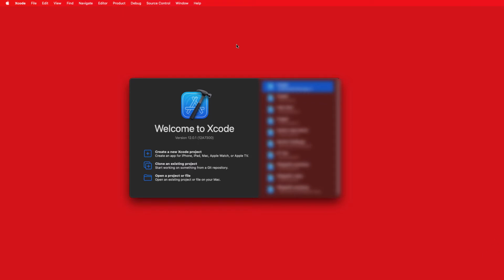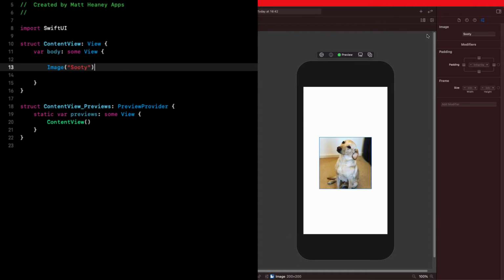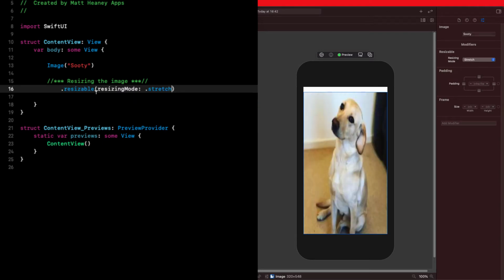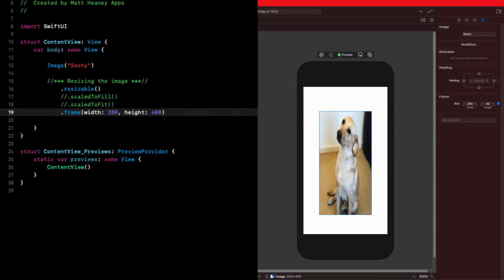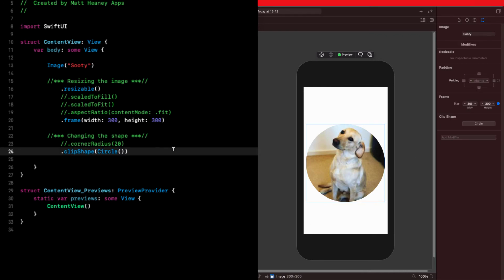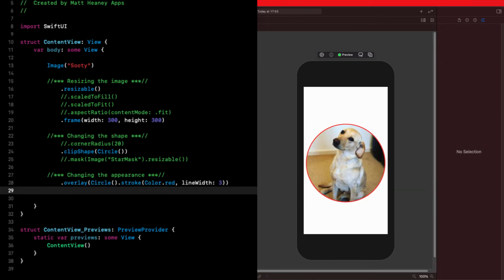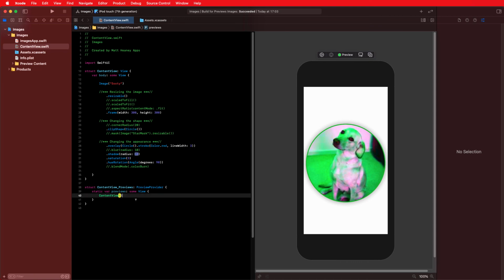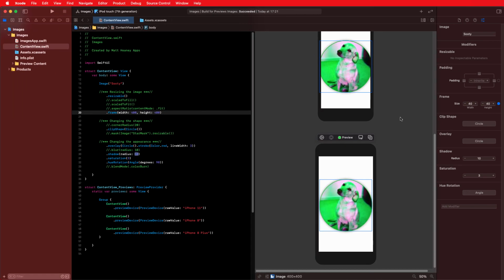Part 02 | Images | Introduction To SwiftUI | Learn How to Make iPhone Apps In Xcode Tutorial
Learn everything you need about using images in SwiftUI!

Special thank you to Sooty the Dog and Ryan Parrett